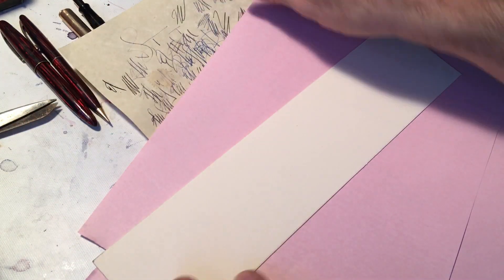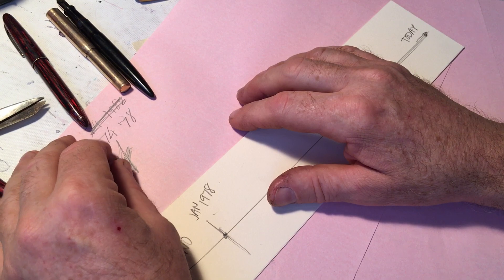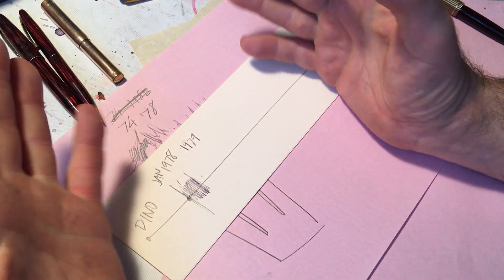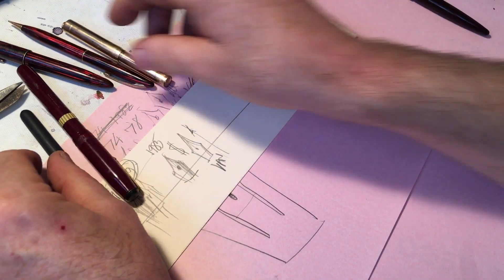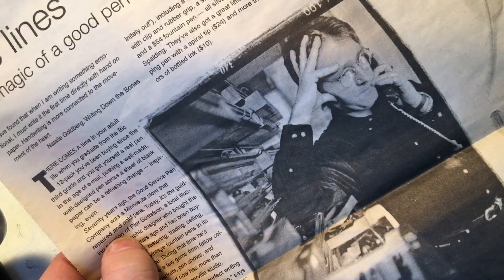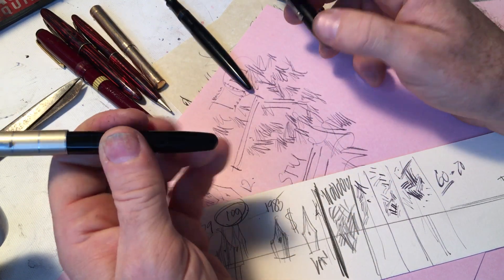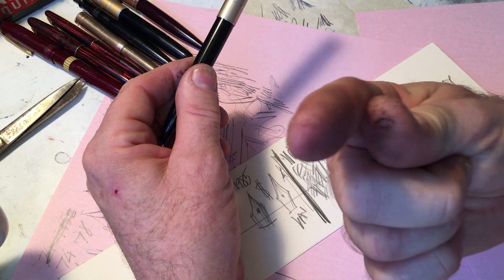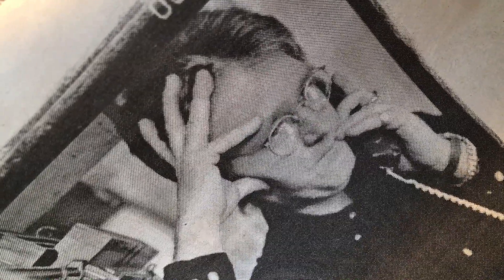Pier's history with pens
Fountain Pens